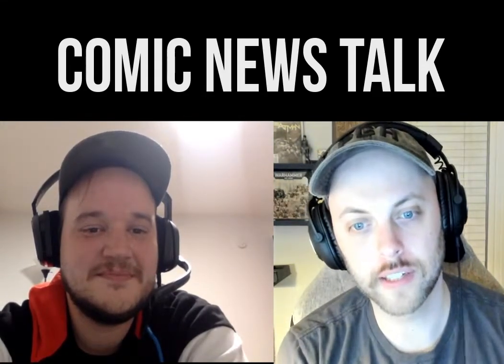Comic News Talk: CLZ Comics & CovrPrice / DC Infinite Ultra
Tommy and Murphy discuss the partnership between CLZ Comics and CovrPrice as well as the new subscription option for DC Infinite Ultra!